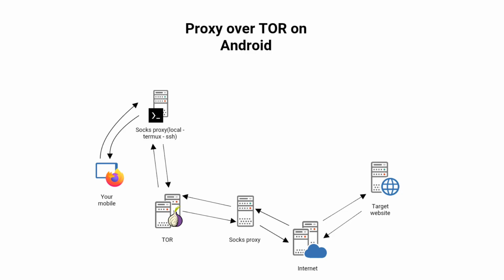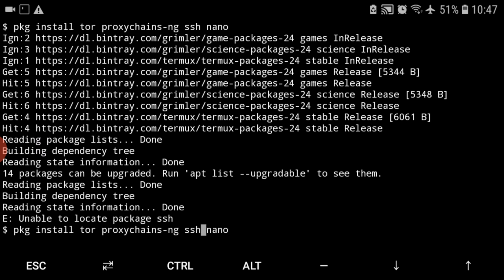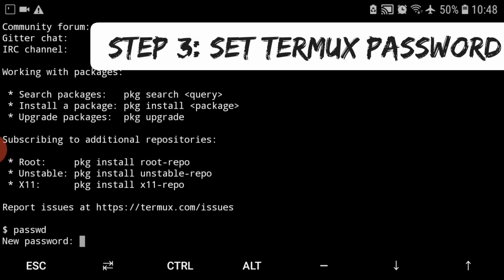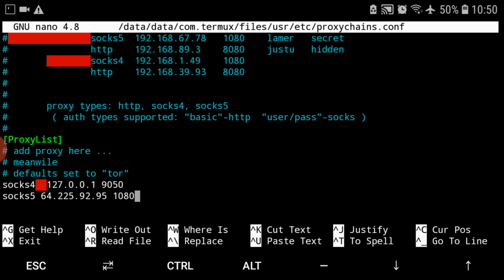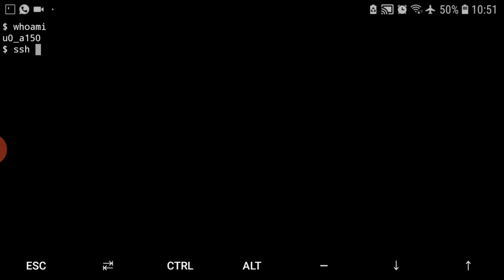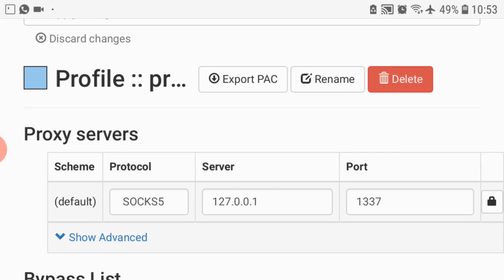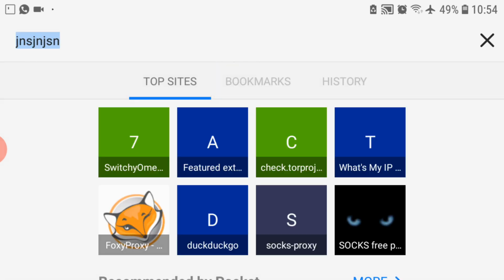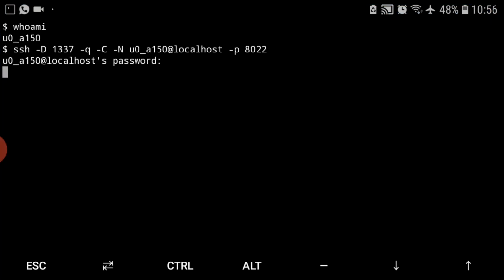Proxy Over Tor on Android(Proxychains) | Termux | Linux | MacOS | 100% working | 2020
This video will show you how you can setup a Proxy Over Tor on your android:

device TOR Proxy Host

The methods can also be used on Unix like systems.

1. Install tools

- install termux
- install firefox🦊

2. Install tools(termux)
-  pkg install tor proxychains-ng ssh nano

3. Install tools(firefox)
- Switch Omega plugin(for proxy switching)

You can install any proxying plugin you like. Be aware though

4. The setup

• Start tor

tor  (wait for it to finish)

• Get a proxy from somewhere
• Setup proxy chains
nano $PREFIX/etc/proxychains.conf

Enter proxies(at the end of file)
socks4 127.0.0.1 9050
socks5 proxy_ip proxy_port

Save the file and close it😢

• Setup password
 passwd

• Start ssh server
proxychains4 ssh -d

Any traffic that comes to this server will be rooted through our proxies🙀

• Check current user

- whoami

• Setup a local socks proxy

- ssh -D 1337 -q -C -N user@localhost -p 8022

What that command does is;

-D 1337: open a SOCKS proxy on local port :1337. If that port is taken, try a different port number. If you want to open multiple SOCKS proxies to multiple endpoints, choose a different port for each one.

-C: compress data in the tunnel, save bandwidth

-q: quiet mode, don’t output anything locally

-N: do not execute remote commands, useful for just forwarding ports

user@localhost: our SSH server we have access to

• Go to firefox
- Enter the socks proxy we have just created

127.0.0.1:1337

Now lets browse the web. Take note that you can plug that socks in android main settings so that it becomes system wide. Guys i feel like jerking off(my brains are burning. lol), Its now two weeks since i started searching for the solution.

Give it a test and give me feedback.